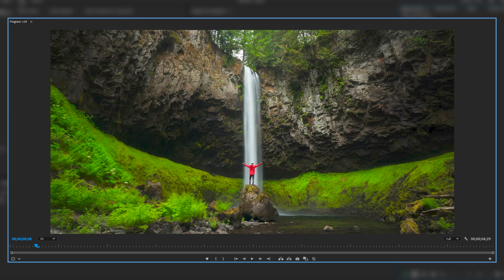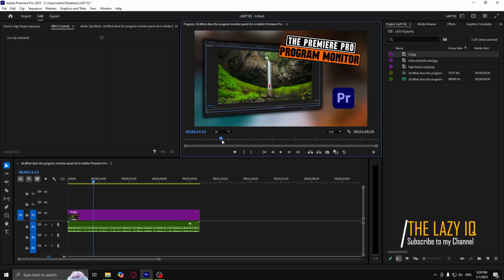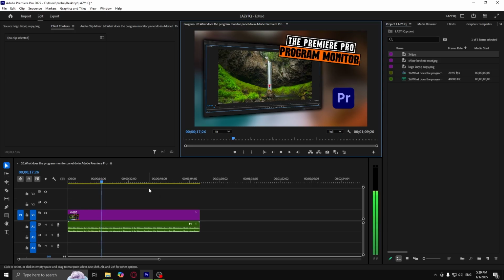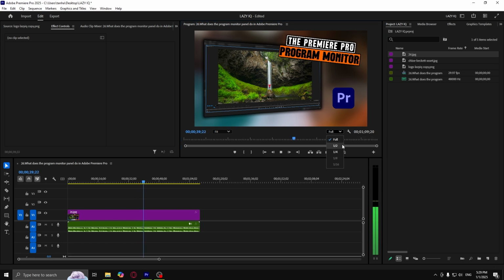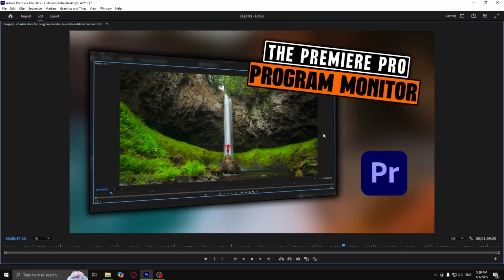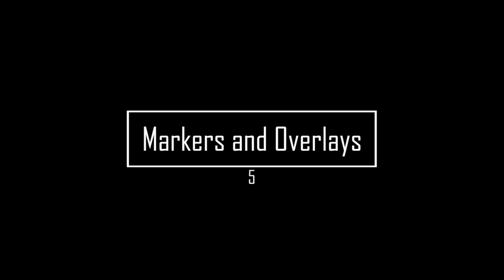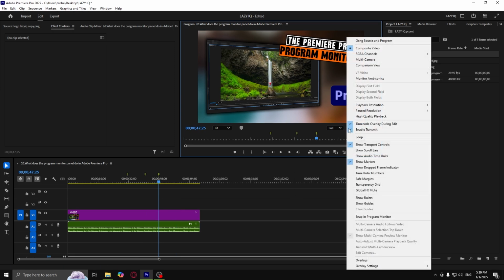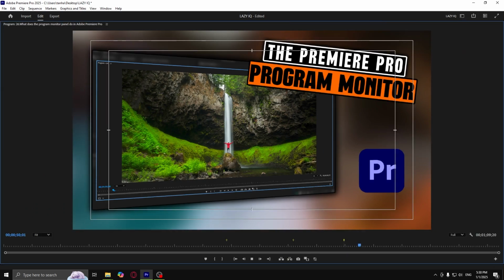Program Monitor Panel In Adobe Premiere Pro 2025.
In today's video, we're diving into the Program Monitor panel in Adobe Premiere Pro. This essential tool lets you view and playback your edited sequence as it appears in your timeline. Learn how to use the Program Monitor to check your edits, adjust the resolution for smoother playback, and utilize markers and overlays for precise editing. Join us to master the Program Monitor and ensure your final product looks polished and professional.